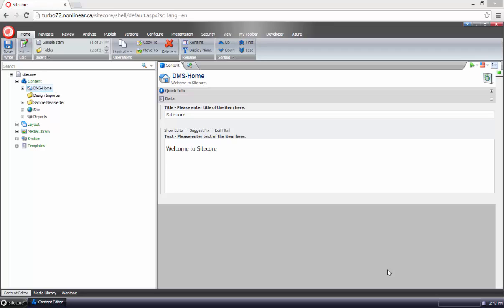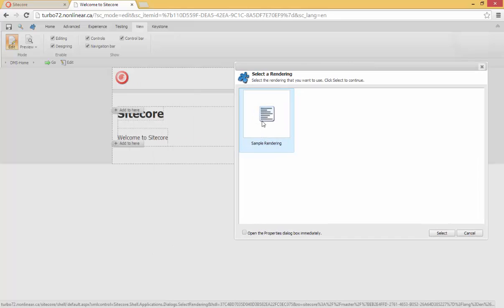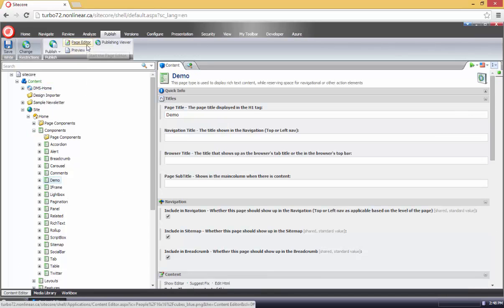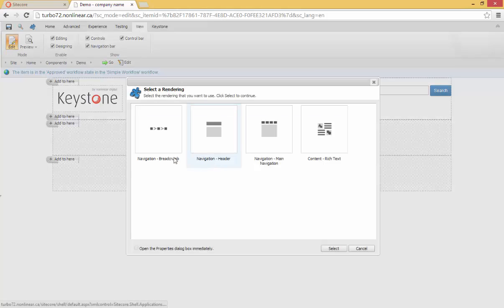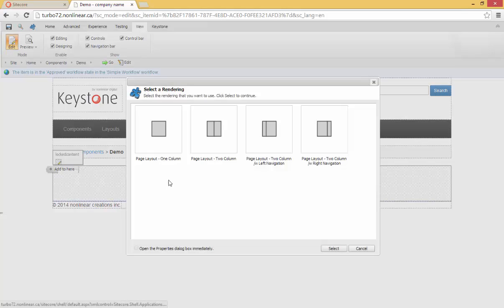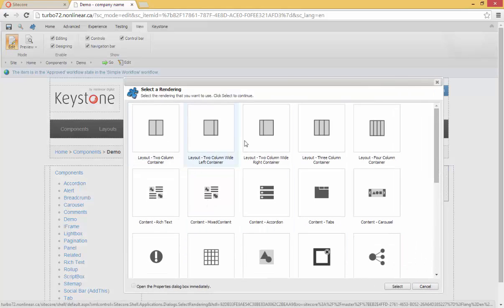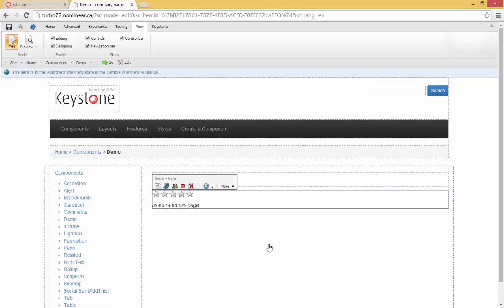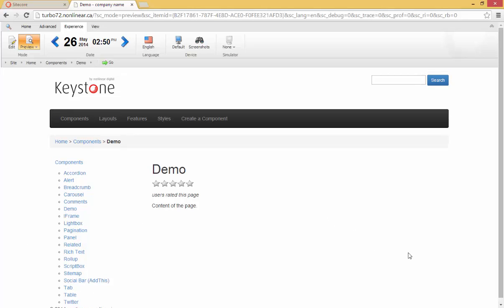Keystone: Demo 1